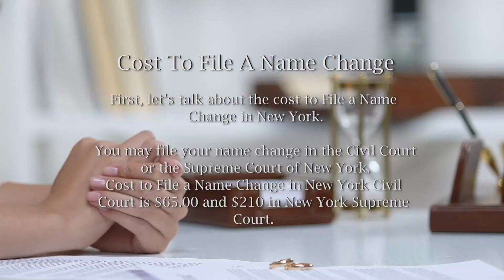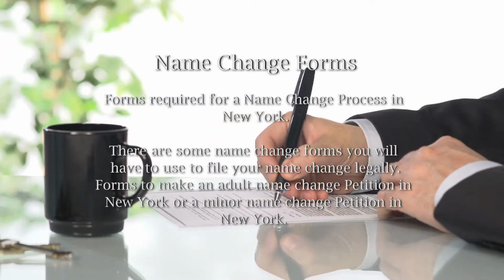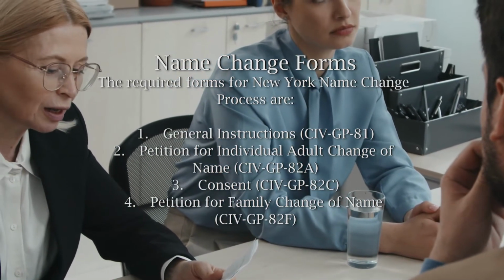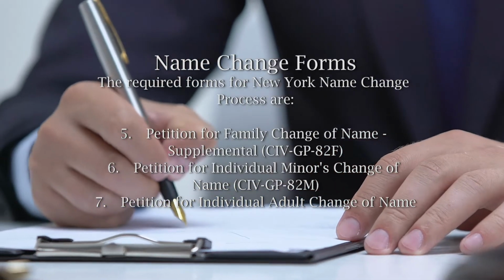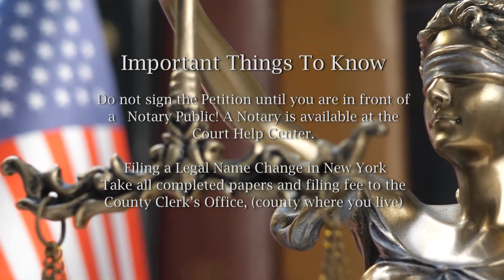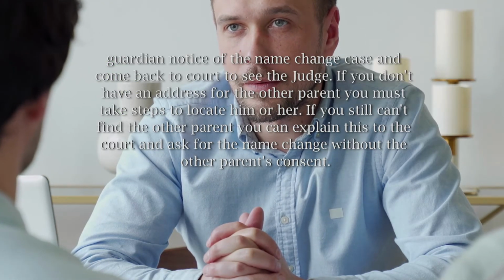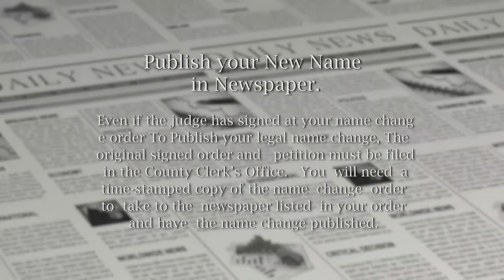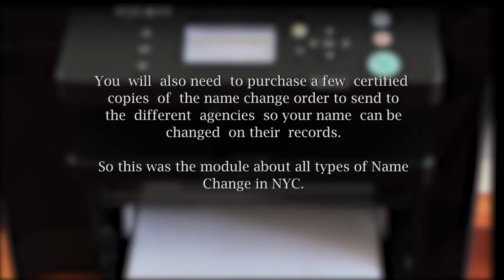How to Change Your Name in New York Legally | Legal Name Change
Name Change In New York | File a Name Change in New York | Legal Name Change
If you would like to change your name in New York, you are on the right place. In this video, we will explain how you can change your name legally in New York. Whether it is a child name change or adult name change, or you want your last name change after marriage in New York.
You may bring a legally name change proceeding in any county in the New York State.

Name Change Cost
First, let’s talk about the cost to File a Name Change in New York.

You may file your name change in the Civil Court or the Supreme Court of New York.
Cost to File a Name Change in New York Civil Court is $65.00 and $210 in New York Supreme Court.

Forms required for a Name Change Process in New York.

There are some name change forms you will have to use to file your name change legally.
Forms to make an adult name change Petition in New York or a minor name change Petition in New York. Following are the Name Change Forms for New York State.
You must fill out the right forms and bring them to the clerk of New York courthouse near your location.
The required forms for New York Name Change Process are:

1. General Instructions (CIV-GP-81)
2. Petition for Individual Adult Change of Name (CIV-GP-82A)
3. Consent (CIV-GP-82C)
4. Petition for Family Change of Name (CIV-GP-82F)
5. Petition for Family Change of Name - Supplemental (CIV-GP-82F)
6. Petition for Individual Minor's Change of Name (CIV-GP-82M)
7. Petition for Individual Adult Change of Name

Other Documents Required for Name Change in New York
Marriage Name Change in New York
If you recently got married, the marriage certificate is proof of your  new  name.

Name Change After Divorce in New York
If you  recently got  divorced,  the divorce  decree is  proof that you  may  resume use of  a  prior  name.
If you were born in New York State, you need to bring either an original or certified copy of your birth certificate.

If you were not born in New York State, you need to bring proof of your birth, as well.

Do not sign the Petition until you are in front of a   Notary Public! A Notary is available at the Court Help Center.

Filling a Legal Name Change in New York
Take all completed papers and filing fee to the County Clerk’s Office, (county where you live) where an index   number will be assigned.   You will need 3 copies of the RJI.   You will  also need  to  make  a copy  of the papers  if  you want  a copy  for your  record.

If you are a parent or legal guardian and want to change a child's name or minor name, you need a notarized consent form signed by any other parent or legal guardian. If you can't get consent then you have to give the other parent or legal guardian notice of the name change case and come back to court to see the Judge. If you don't have an address for the other parent you must take steps to locate him or her. If you still can't find the other parent you can explain this to the court and ask for the name change without the other parent's consent.
If you want to change the name of a child who is 14 years of age or older, you need a notarized consent form signed by the child.

Publish your New Name in Newspaper.

Even if the judge has signed at your name change order To Publish your legal name change, The original signed order and   petition must be filed in the County Clerk’s Office.   You  will need  a time-stamped copy of the name  change  order to  take to the  newspaper listed  in your order and have  the name change published. Newspapers charge a fee for publishing your name change.  Publication MUST be within 60 days of the signing of the order.

The newspaper  will give  you an  Affidavit of  Publication which must  be  filed  in  the County  Clerk’s  Office within   90  days  of  the signed  order.

Congratulations!    Your name has now legally changed.

Get Certified copies Decree of Name Change

You will want a certified copy  of  the name change order for  your records.    You  will  also need  to purchase a few  certified  copies  of  order to send to other dept., So this was the module about all types of Name Change in NYC.
You may hire the professional staff of Legally Name Change.com to prepare the right forms for the right court. The link is in the description.

If you want to hire a legal expert for your Name Change case.